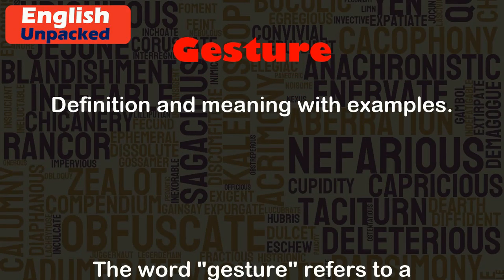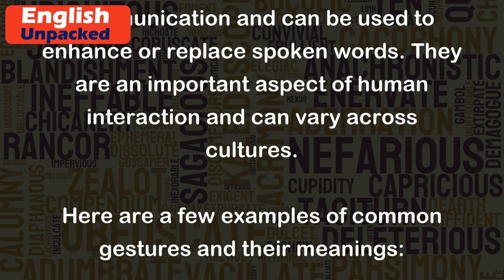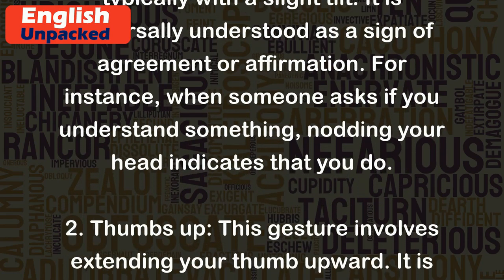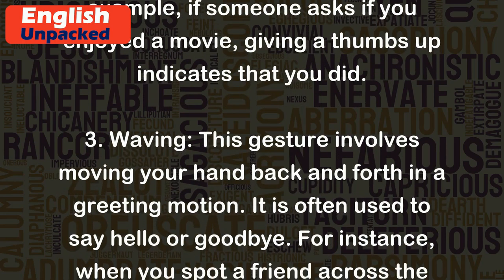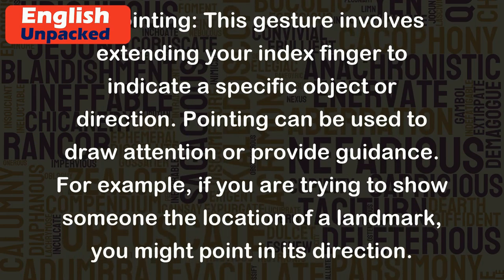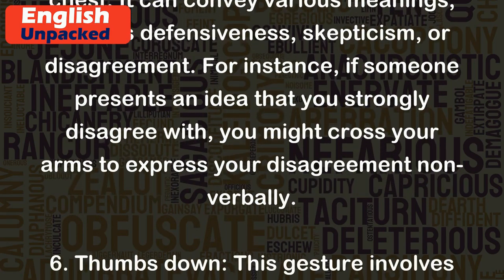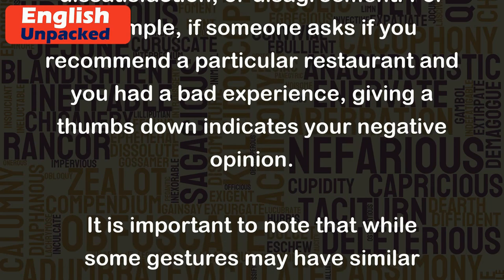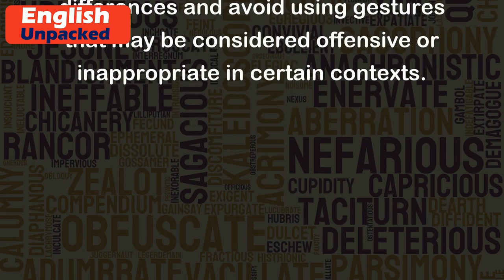Gesture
The word "gesture" refers to a physical movement or action that conveys a message, emotion, or idea. Gestures are a form of non-verbal communication and can be used to enhance or replace spoken words. They are an important aspect of human interaction and can vary across cultures.
Here are a few examples of common gestures and their meanings:
1. Nodding: This gesture involves moving your head up and down, typically with a slight tilt. It is universally understood as a sign of agreement or affirmation. For instance, when someone asks if you understand something, nodding your head indicates that you do.
2. Thumbs up: This gesture involves extending your thumb upward. It is commonly used to express approval, satisfaction, or agreement. For example, if someone asks if you enjoyed a movie, giving a thumbs up indicates that you did.
3. Waving: This gesture involves moving your hand back and forth in a greeting motion. It is often used to say hello or goodbye. For instance, when you spot a friend across the street, you might wave to get their attention.
4. Pointing: This gesture involves extending your index finger to indicate a specific object or direction. Pointing can be used to draw attention or provide guidance. For example, if you are trying to show someone the location of a landmark, you might point in its direction.
5. Crossing arms: This gesture involves folding your arms across your chest. It can convey various meanings, such as defensiveness, skepticism, or disagreement. For instance, if someone presents an idea that you strongly disagree with, you might cross your arms to express your disagreement non-verbally.
6. Thumbs down: This gesture involves extending your thumb downward. It is commonly used to express disapproval, dissatisfaction, or disagreement. For example, if someone asks if you recommend a particular restaurant and you had a bad experience, giving a thumbs down indicates your negative opinion.
It is important to note that while some gestures may have similar meanings across cultures, others can vary significantly. It is always a good idea to be aware of cultural differences and avoid using gestures that may be considered offensive or inappropriate in certain contexts.